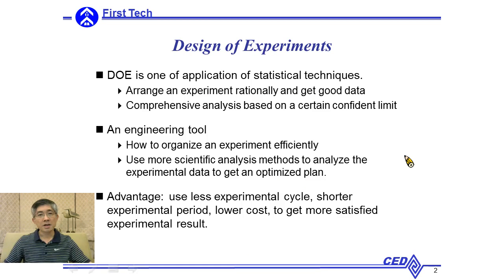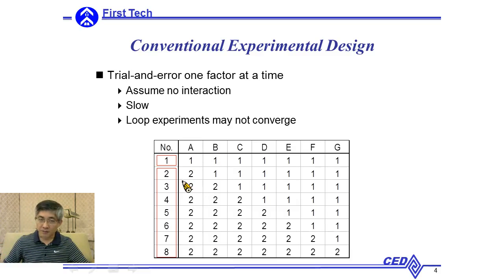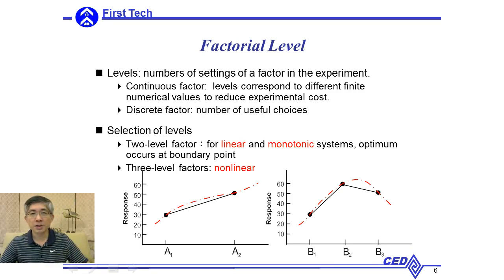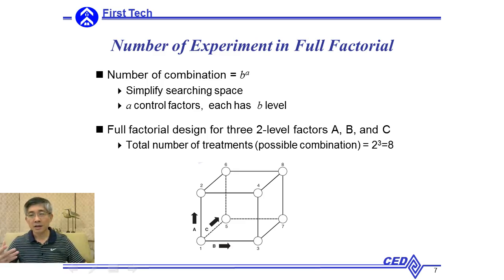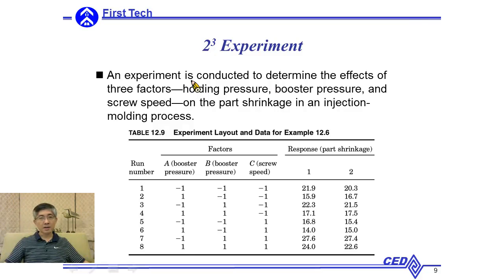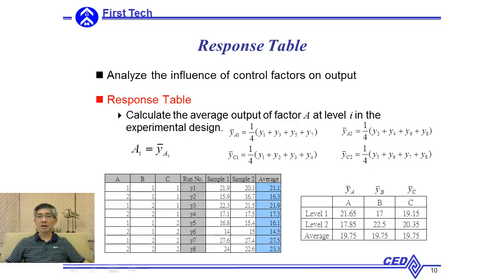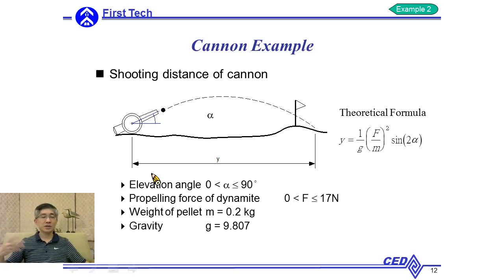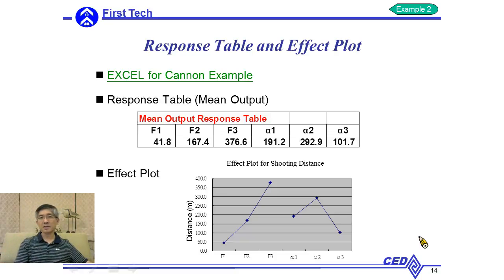Experimental Design and Quality Eng. 5(a) Design of Experiments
Graduate course in National Kaohsiung First University of Science and Technology, Fall, 2015 by Dr. Jason Yu